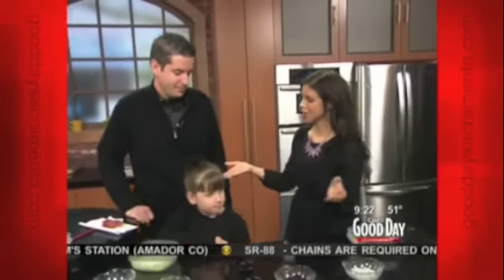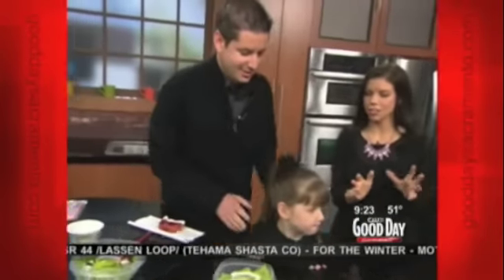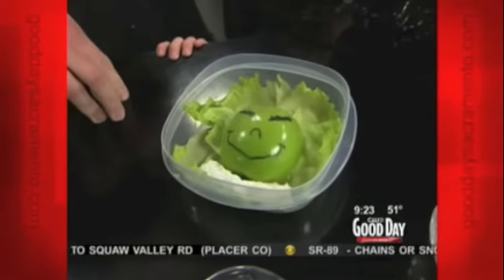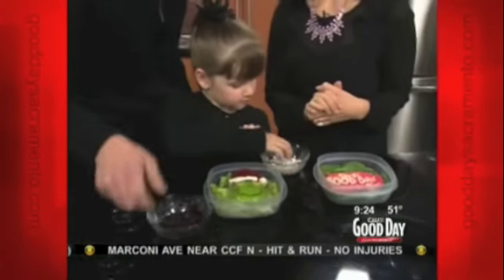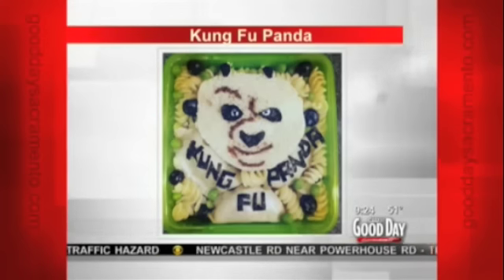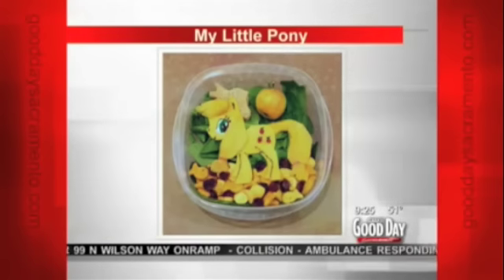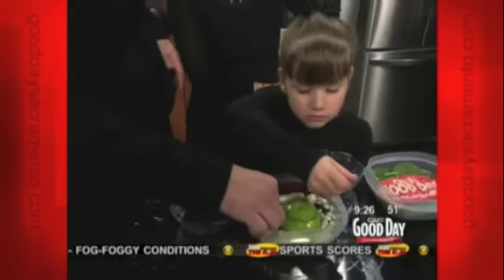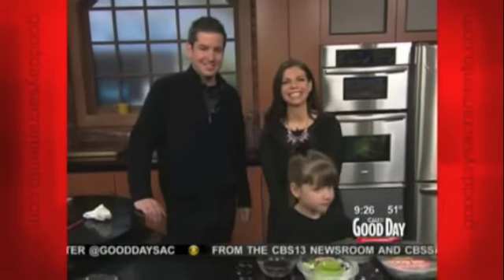Lunchbox Dad Grinch Lunch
Here is a video tutorial on how to make my Grinch Lunch.  It is fun and easy to make for Christmas!